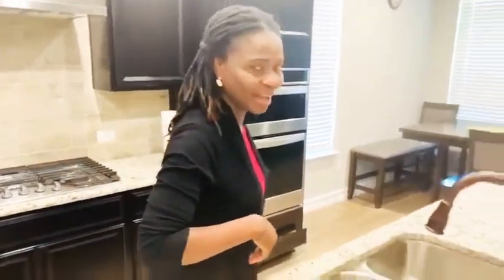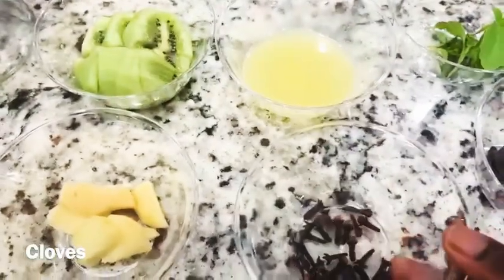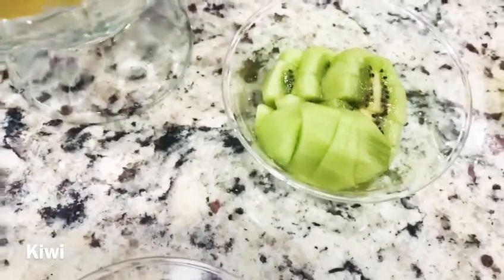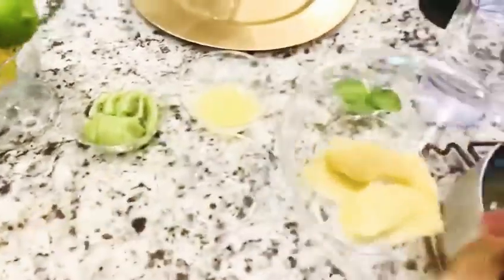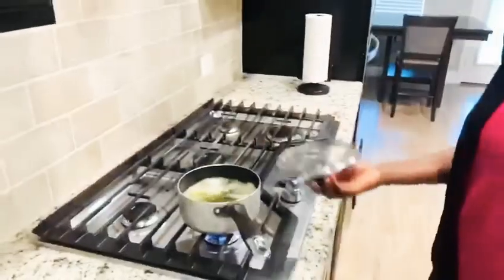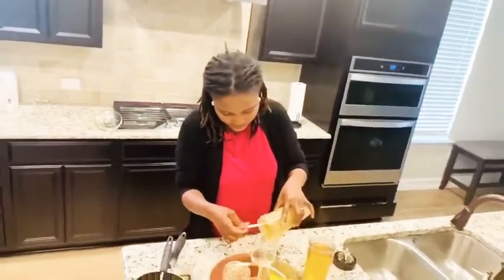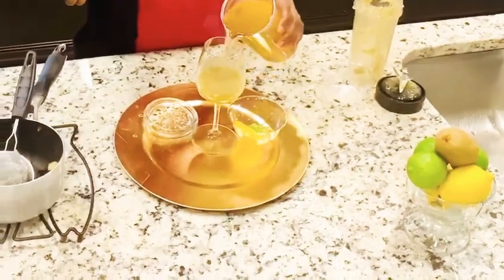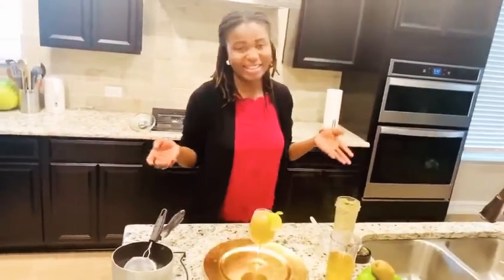Immune Boosting Warm Smoothie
Stay safe by drinking this warm, sweet/sour immune boosting smoothie. As we fight this war of Coronavirus pandemic, take hold of your health and mind. Stay positive and know that THIS TOO SHALL PASS before you know it!